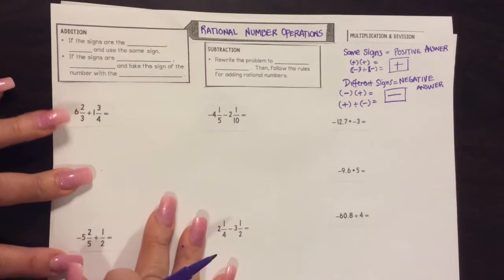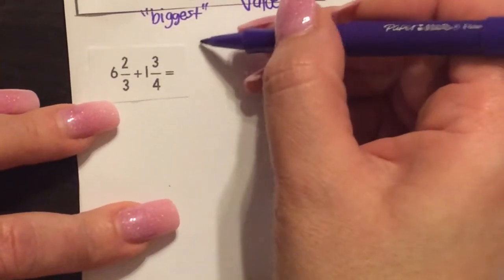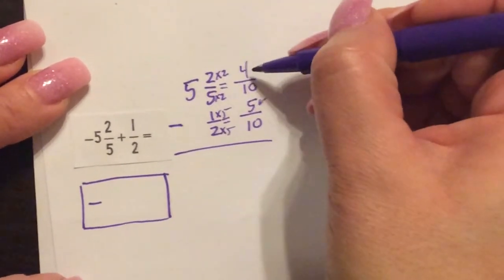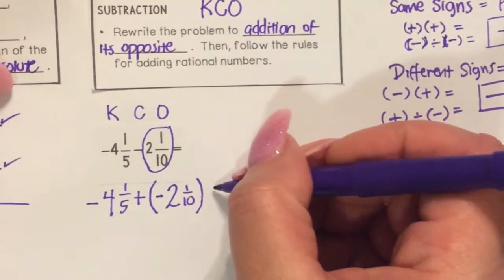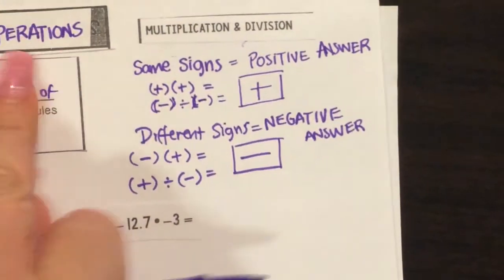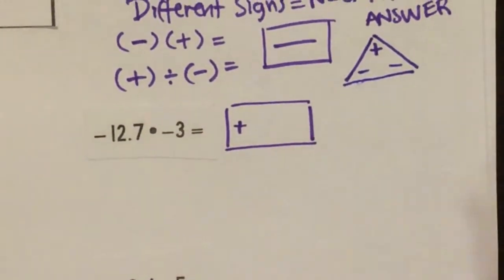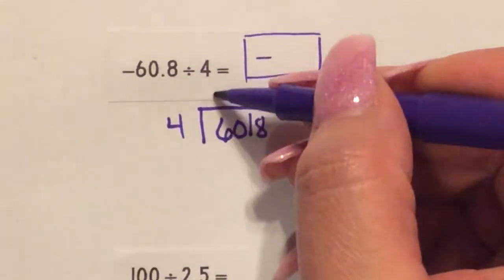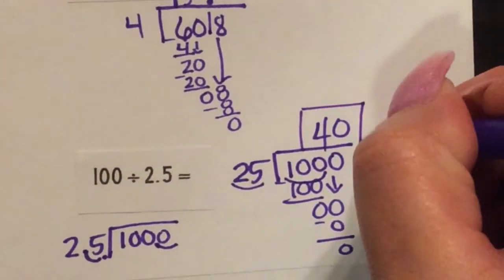Part 2-Numbers & Operations